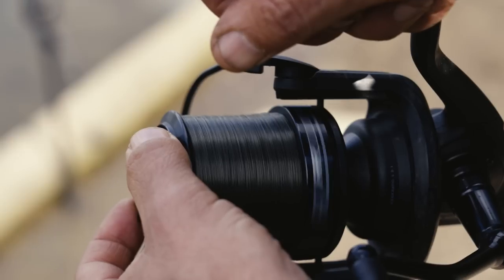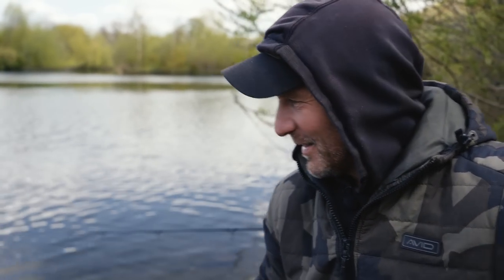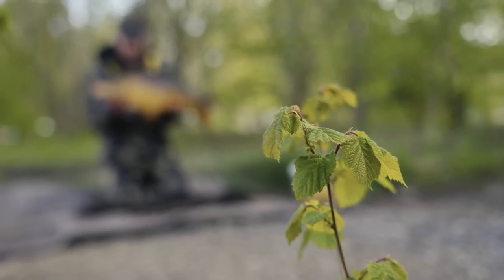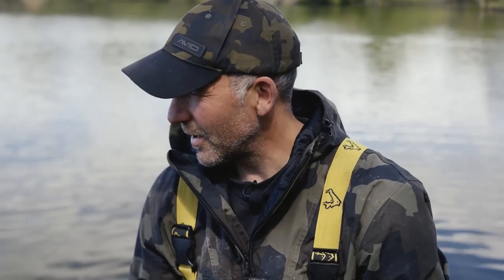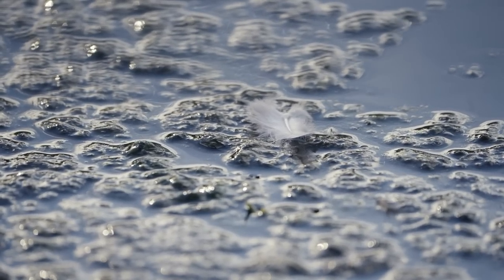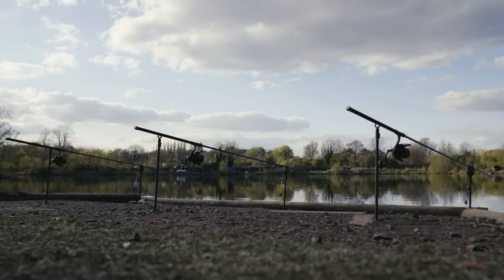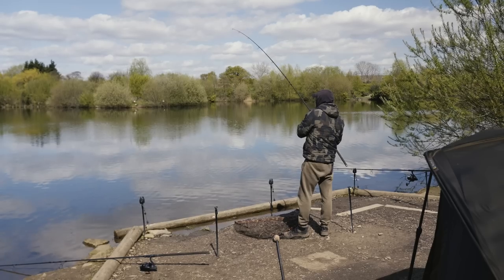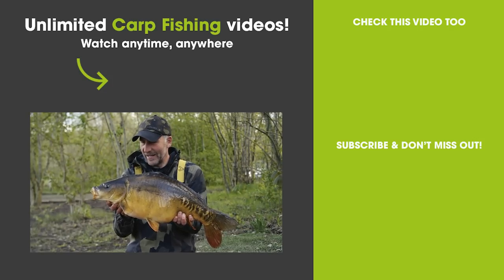Simon Crow shares top day ticket tips at Yorkshire carp MECCA Film Preview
Simon Crow’s brief was simple; catch us a carp from one of Yorkshire’s top day-ticket lakes, Ladywood Lakes, in a couple of days. In typical Crowy fashion, he got off the mark quickly too! With just 48 hours to play with, we get an insight into the day-ticket tactics of an angler who has caught carp from more than 400 waters!